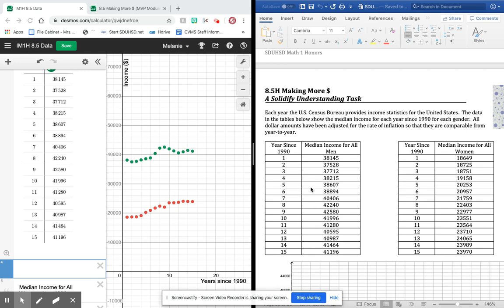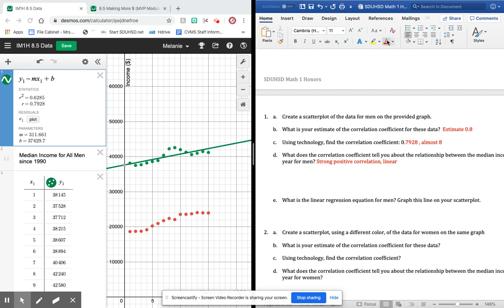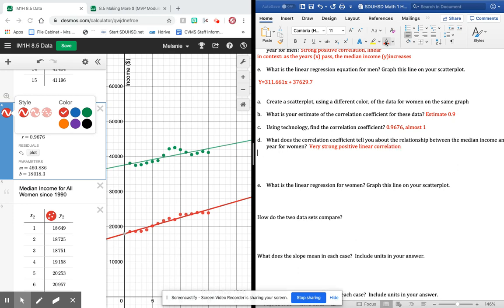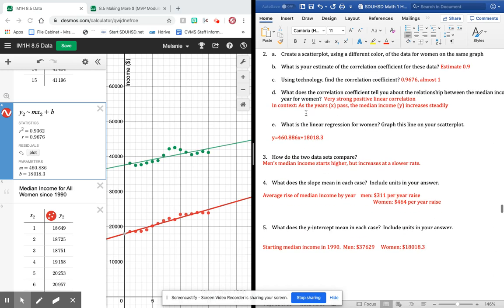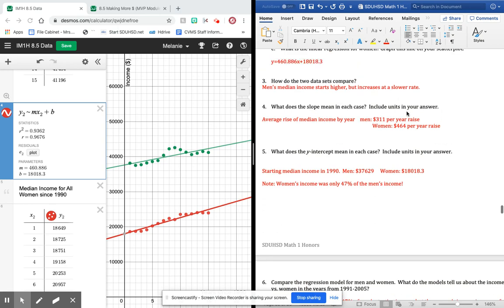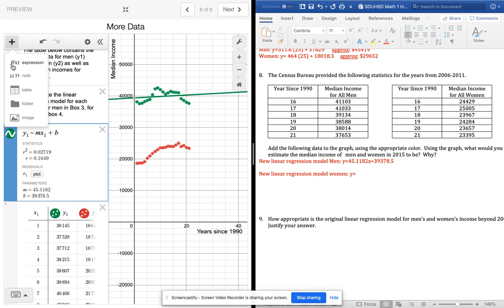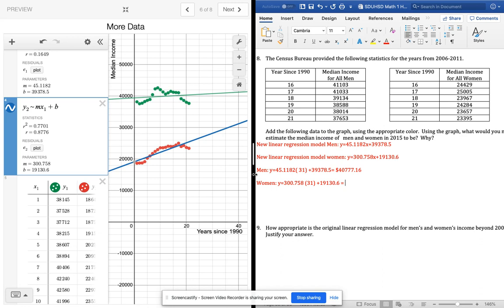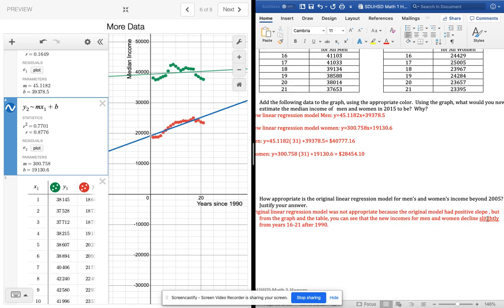IM1H 8.5 Task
Estimating Correlation Coefficient and Line of Regression from Two data sets